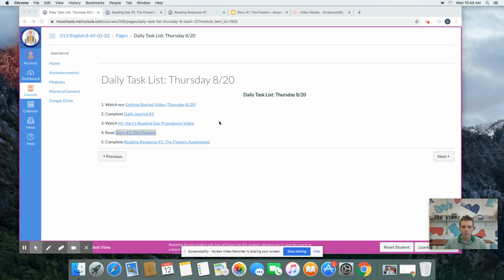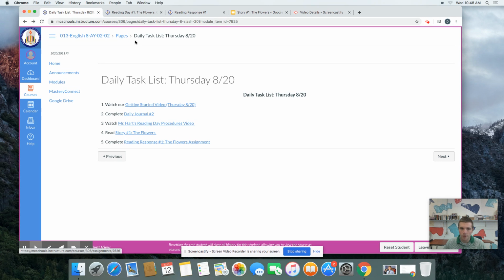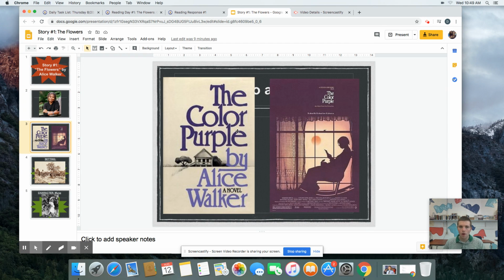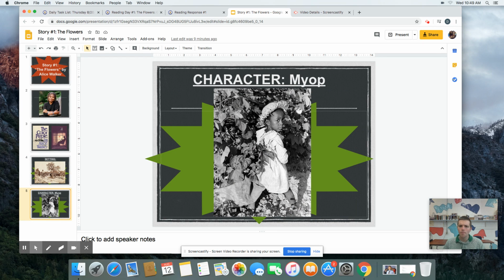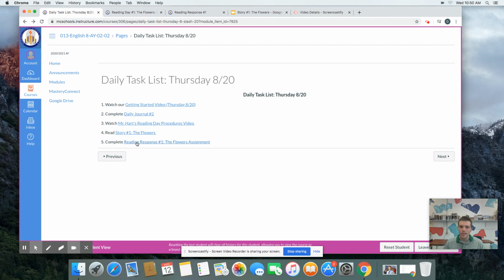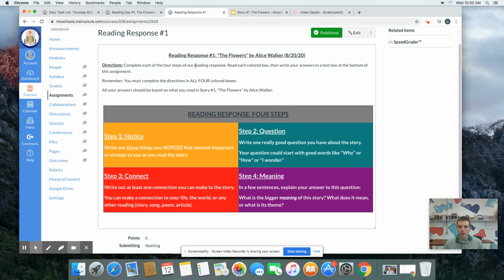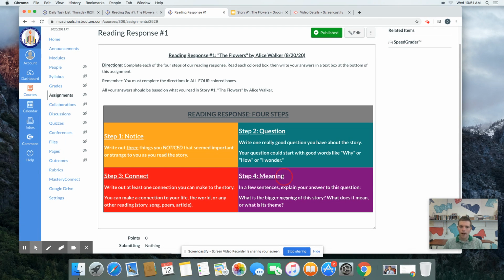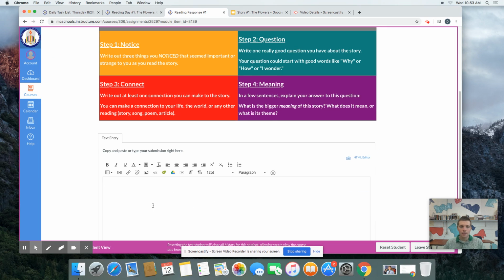Mr. Hart's Reading Day Procedures